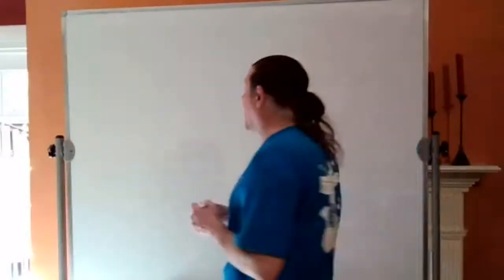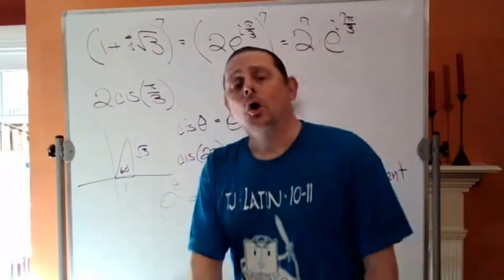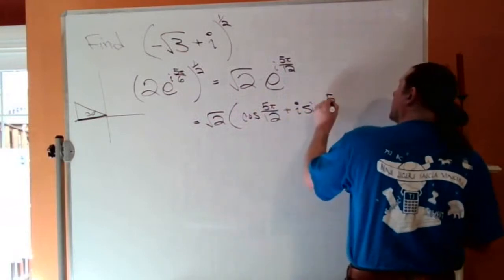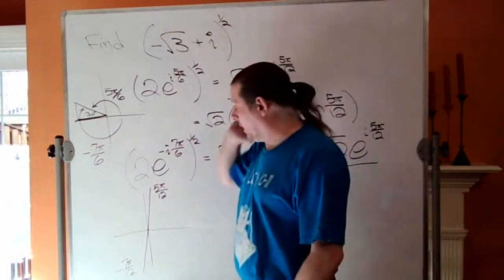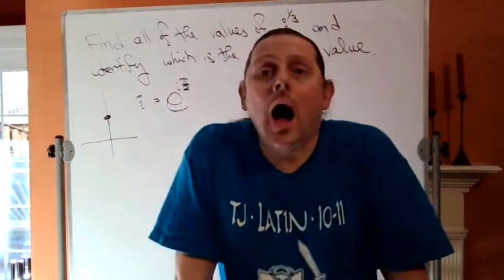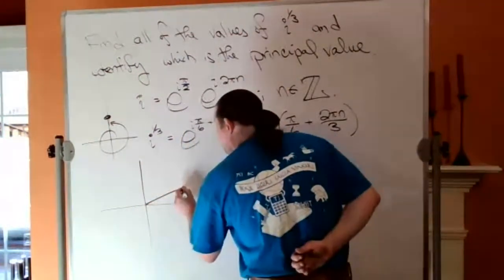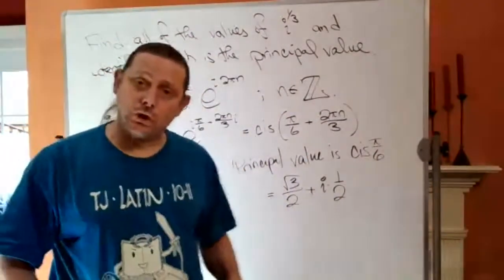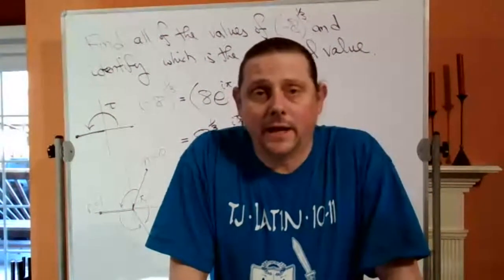Powers of Complex Numbers